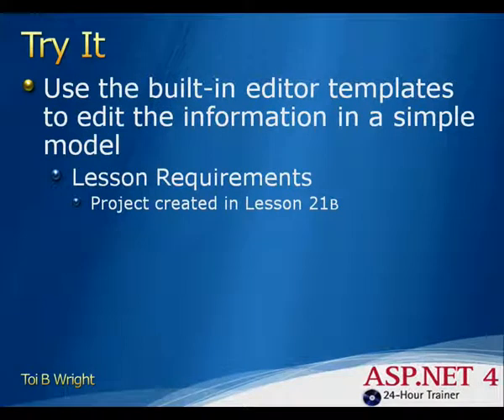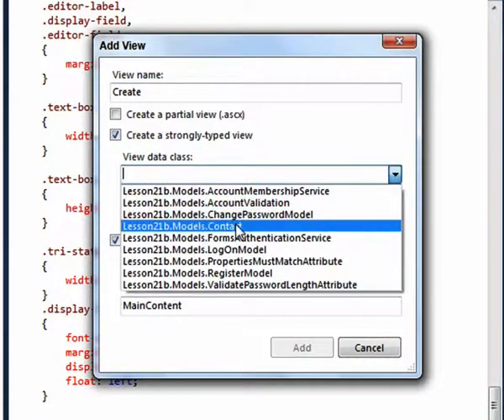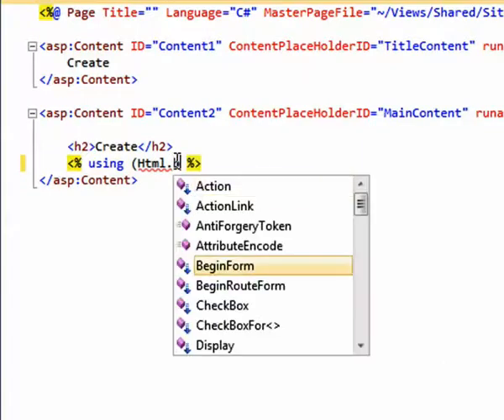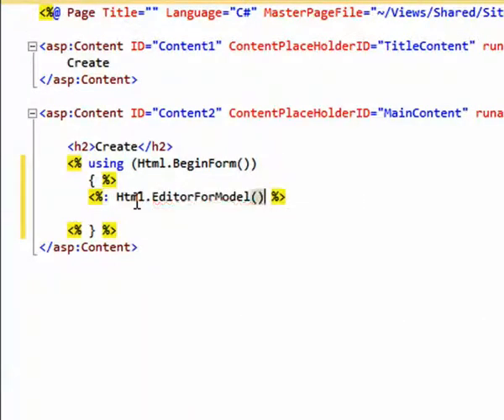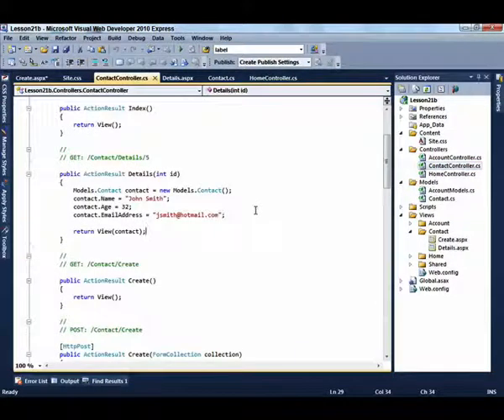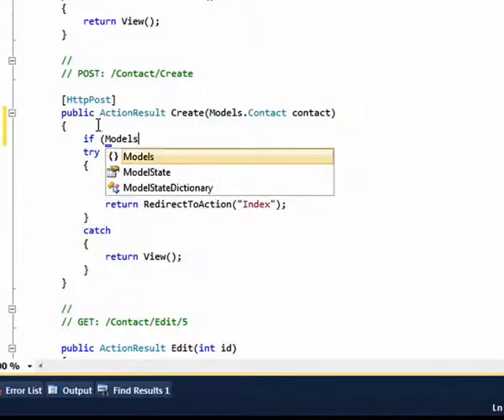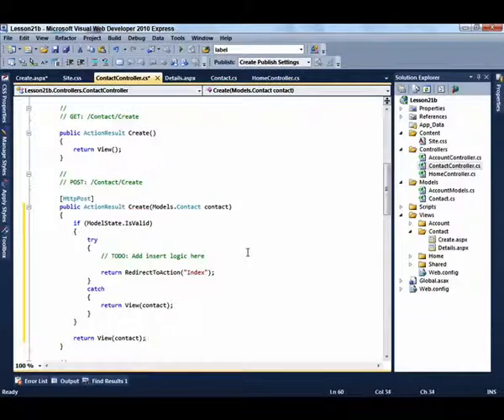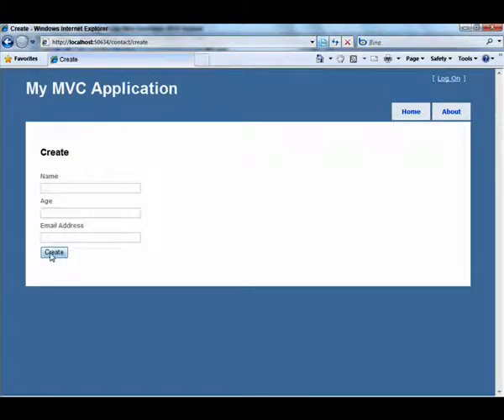Lesson 22B - Editor Templates in MVC